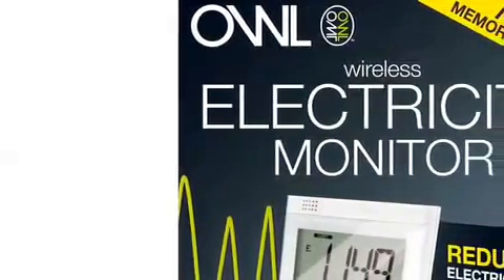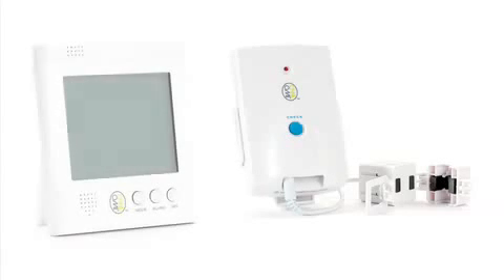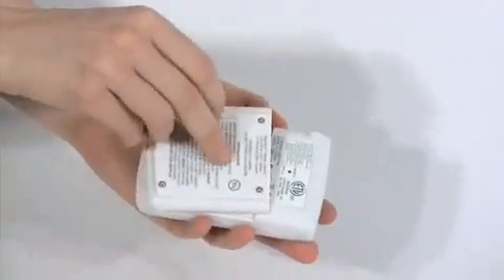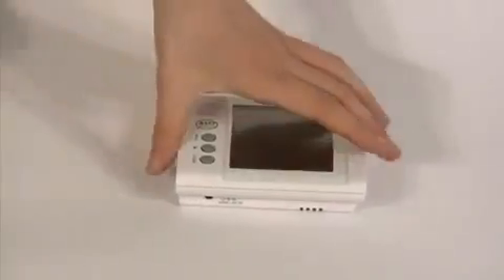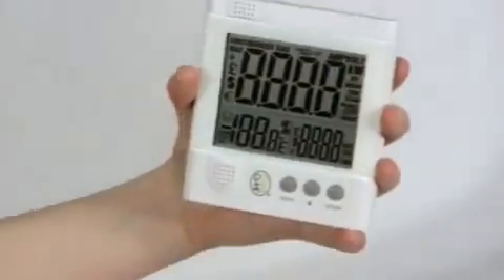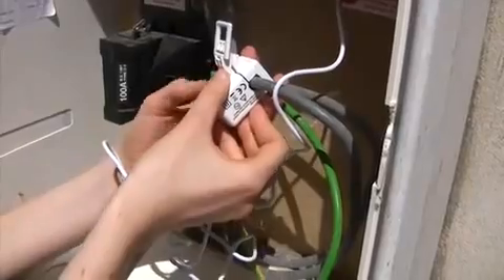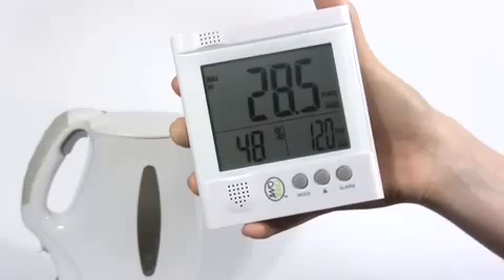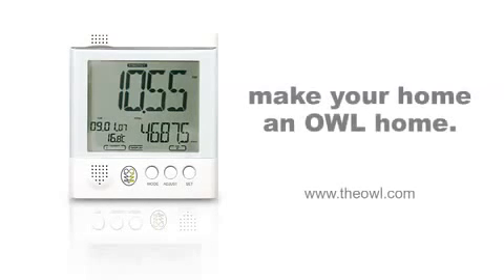Μετρητής ηλεκτρικής ενέργειας OWL PALS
Μετρητής OWL 70A για εξοικονόμηση ηλεκτρικής ενέργειας. Περισσότερες πληροφορίες στο Ο έξυπνος μετρητής για την εξοικονόμηση ηλεκτρικής ενέργειας είναι μία ασύρματη φορητή συσκευή που παρακολουθεί και ελέγχει πόση ηλεκτρική ενέργεια καταναλώνουμε στο σπίτι ή την επιχείρηση. Αναγνωρίζει τους χώρους όπου θα μπορούσε να μειωθεί η κατανάλωση ενέργειας, απεικονίζει τη στιγμιαία χρήση ηλεκτρικής ενέργειας σε Κιλοβάτ και υπολογίζει το κόστος της κατανάλωσης.
ΠΑΡΑΤΗΡΗΣΗ 1 : Σε μονοφασικούς πίνακες χρησιμοποιούμε ένα αισθητήριο.
ΠΑΡΑΤΗΡΗΣΗ 2 : Σε τριφασικούς πίνακες χρησιμοποιούμε τρία αισθητήρια και έναν πομπό αποστολής σημάτων.
Για τις μικρές  ηλεκτρικές εγκαταστάσεις απαιτούνται Οι μικροί αισθητήρες,  όπου η διάμετρος των καλωδίων δεν είναι μεγαλύτερη από 10mm, και πού το ρεύμα δεν είναι μεγαλύτερο από 71 amps.. Αυτό το πακέτο έρχεται πλήρες με 1  αισθητήρα  για μονοφασικές ή τριφασικές εγκαταστάσεις.
Η συσκευασία περιλαμβάνει :  Μία  Συσκευή αποστολής σημάτων, μία LCD οθόνη, και ένα αισθητήρα, μπαταρίες και οδηγίες χρήσεως.